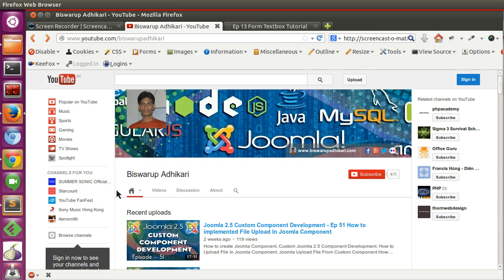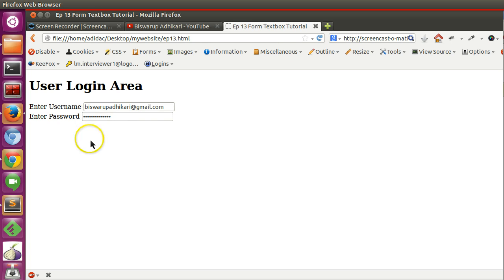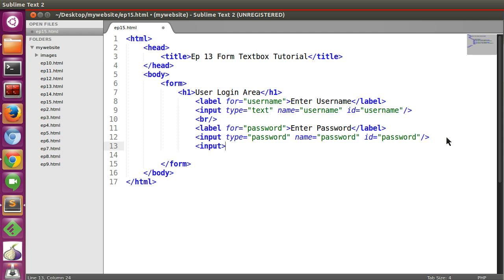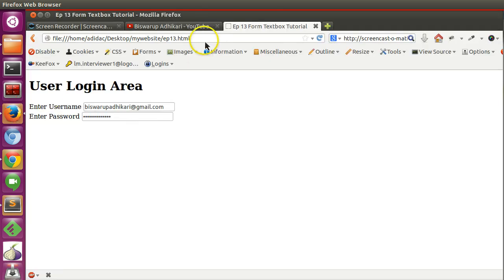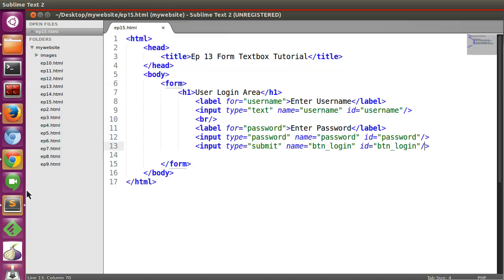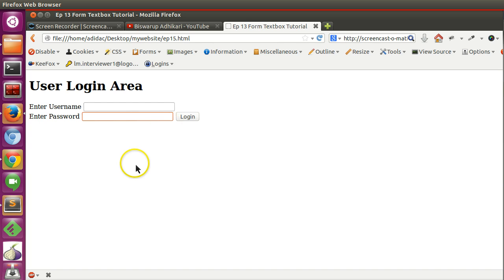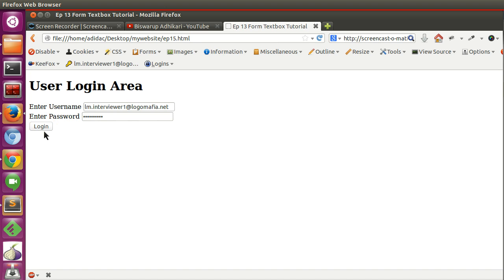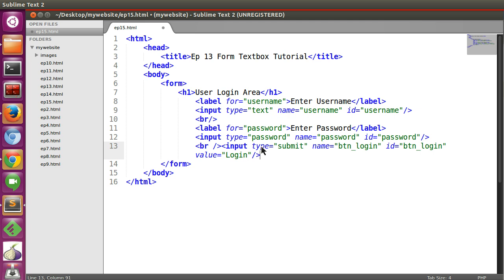HTML Bassic Tutorial - Ep15 HTML Form Submit Button